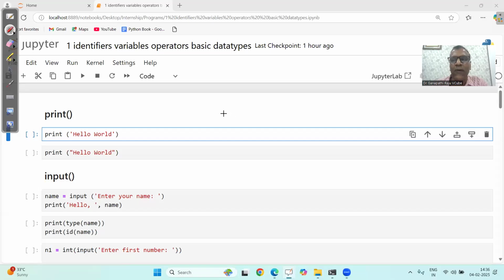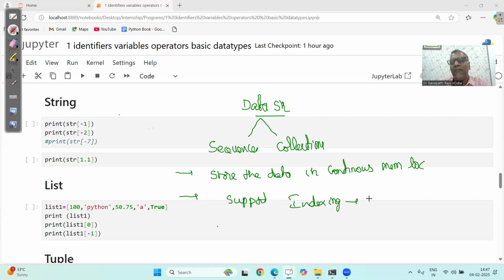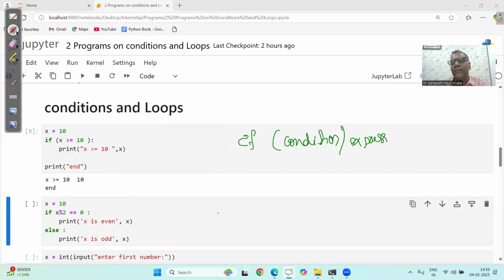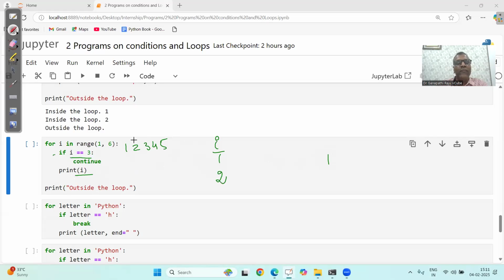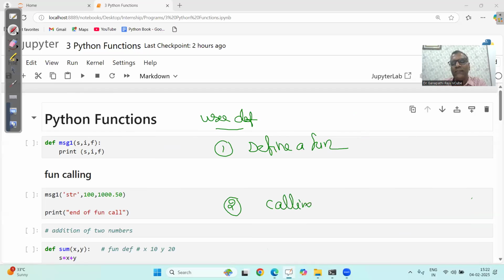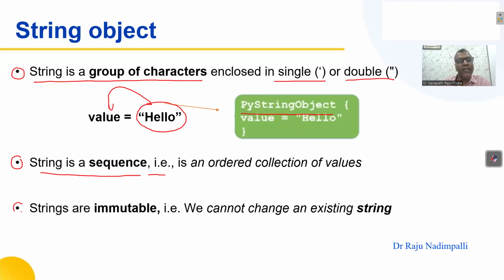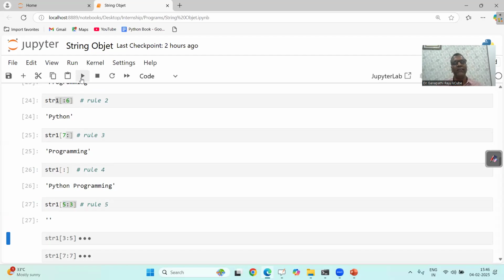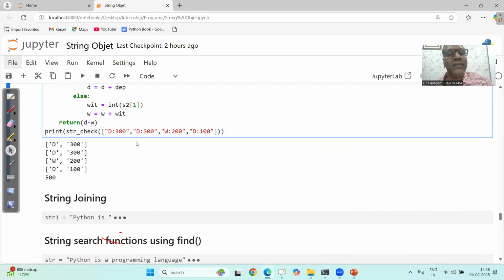🔴 15-Day Free Virtual Internship on AI/ML (Data Science) – Day 2 🚀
Welcome to Day 2 of the 15-Day Free Virtual Internship on AI/ML (Data Science) by V Cube Software Solutions! 🎯

📌What You'll Learn Today:
✅ Key AI/ML (Data Science) concepts
✅ Hands-on implementation

📺 Missed the session? Watch now and stay on track!

🔔 Don't forget to:
📲 Follow our WhatsApp channel for regular updates

📢 Join us for the next session and accelerate your AI/ML journey!